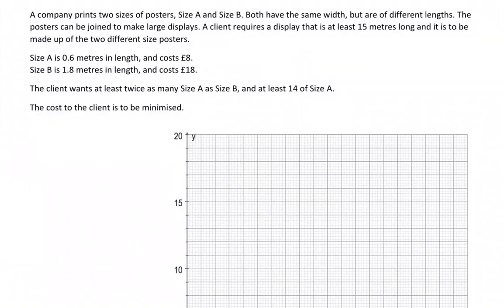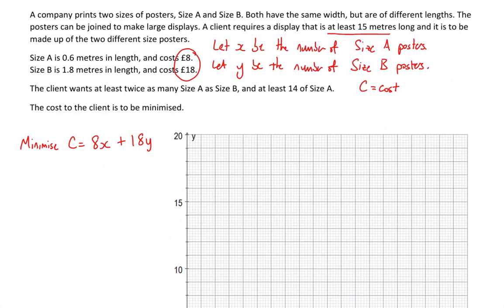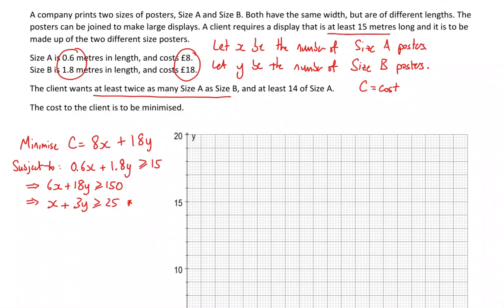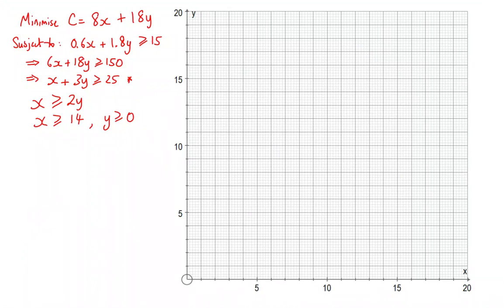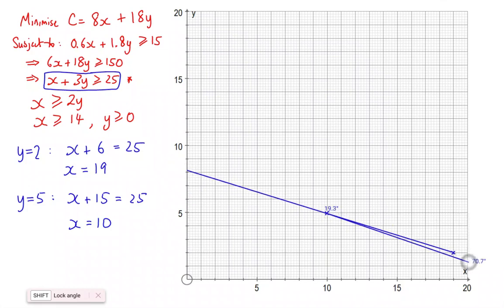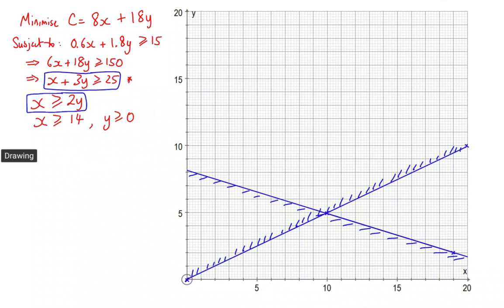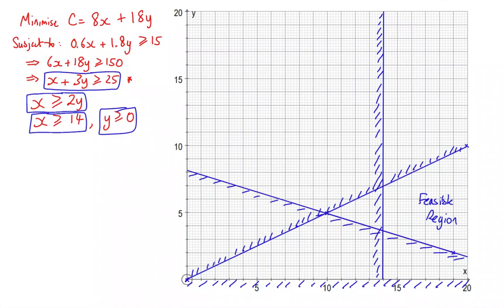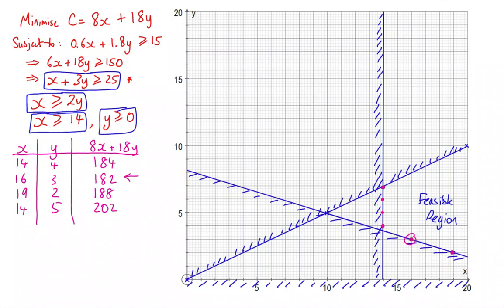OCR MEI MwA I: Linear Programming: 07 Worded Problem Example